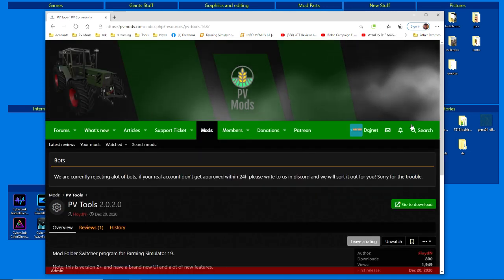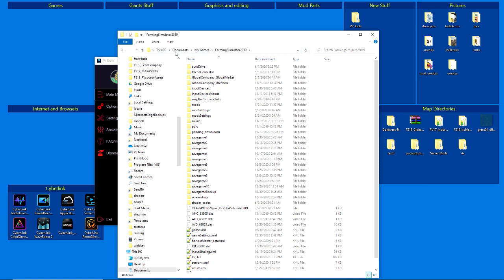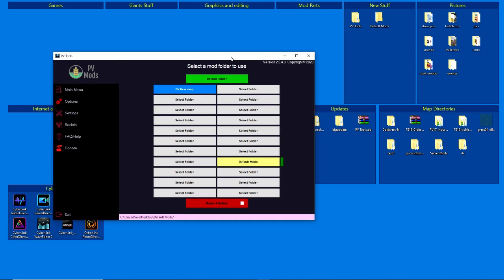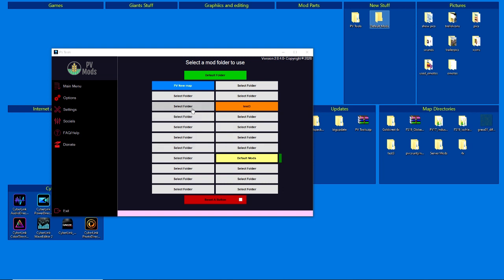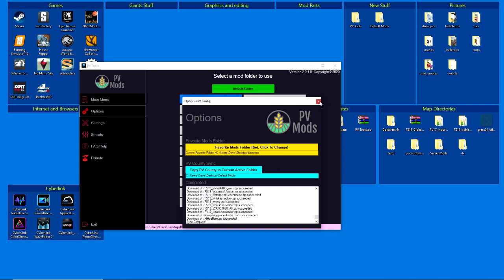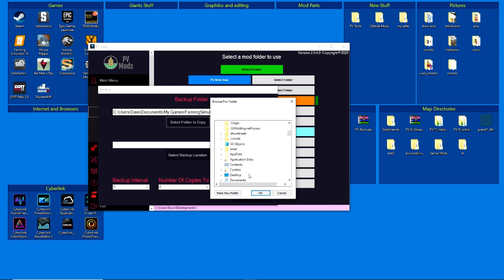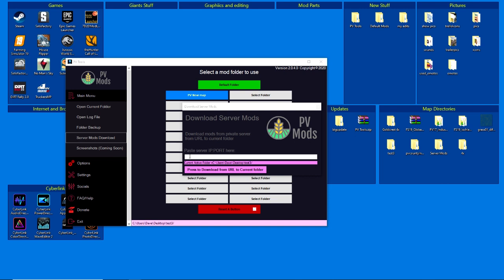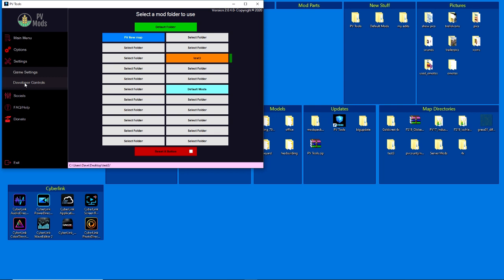PV Tools Tutorial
How to Install and use PV Tools